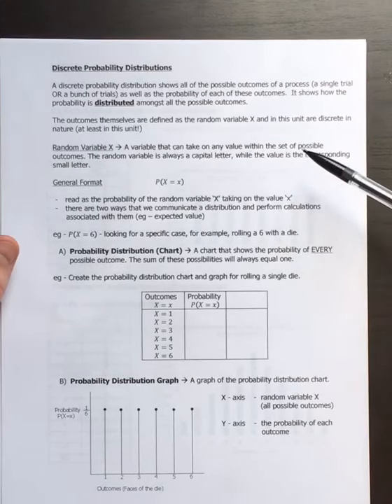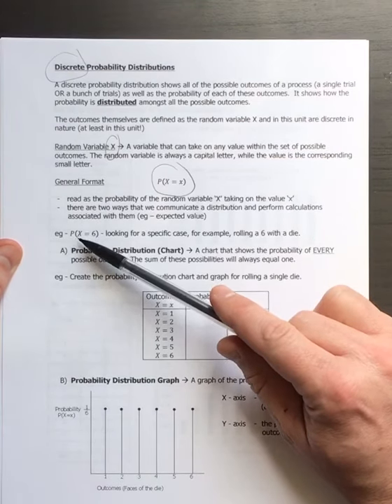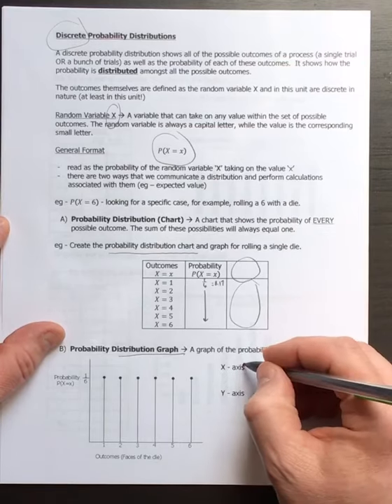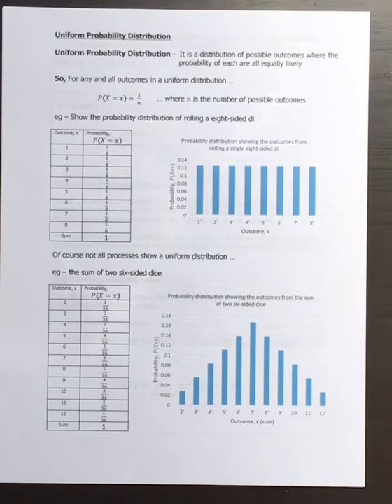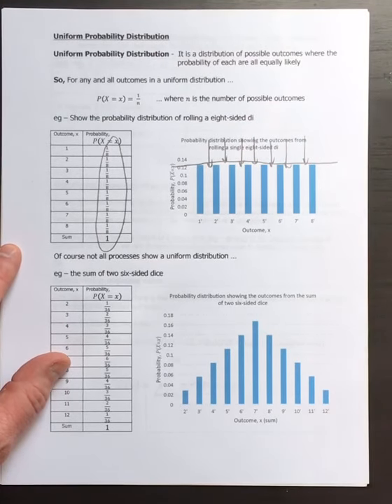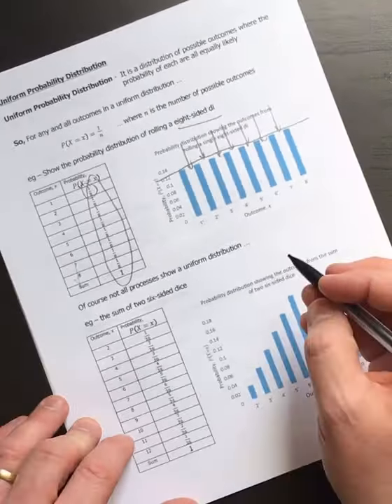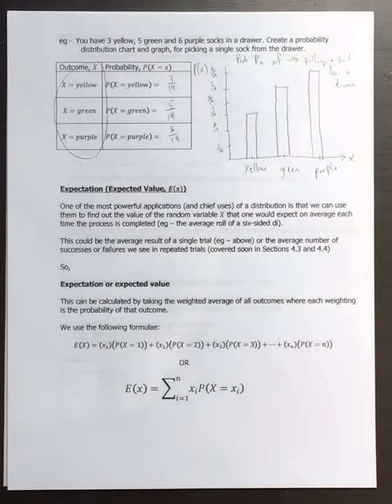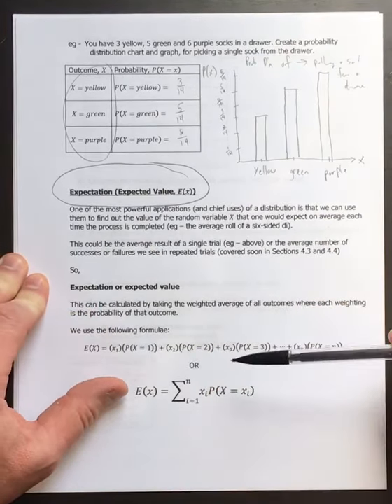Intro to Discrete Probability Distributions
Recorded lesson exploring discrete probability distribution charts and graphs as well as determining the expected value of a single outcome from both uniform and non-uniform discrete probability distributions